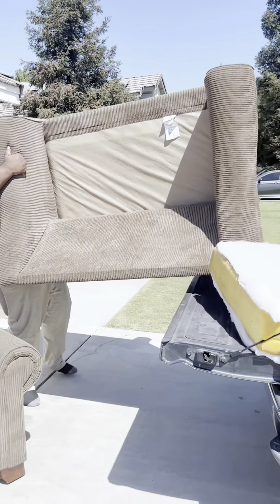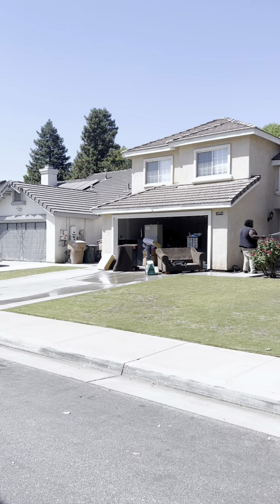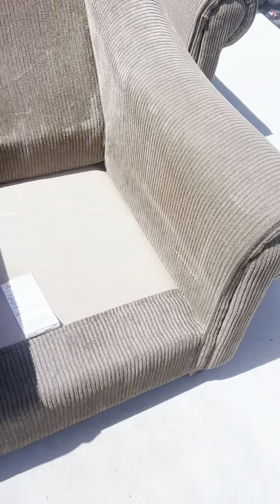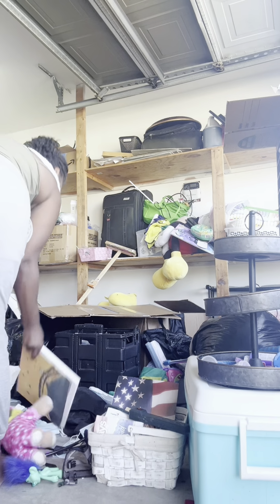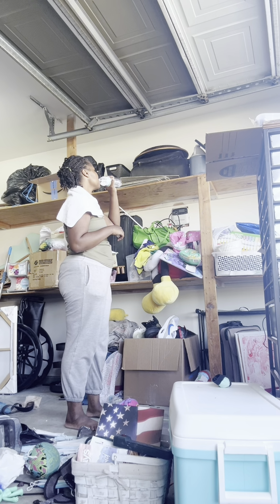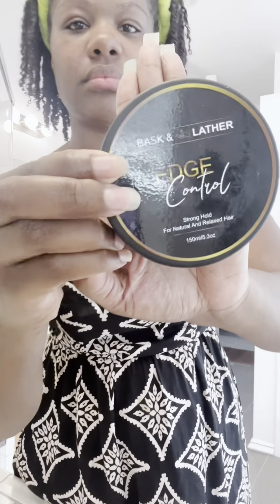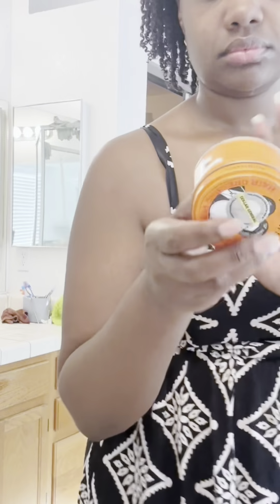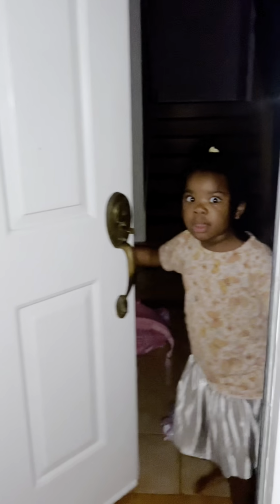Join Me on Another Crazy Day! 🚀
Today, I’m at it again—biting off way more than I can chew and making this day even busier! Come along for the ride as I navigate the chaos and tackle another jam-packed schedule. It’s only Day 3 of Mae’s 30-Day Challenge, where this mom of 9 is determined to complete all those tasks she’s never had time for. Spoiler alert: it’s going to be a wild ride!

Your support means everything, and I can’t wait to share more of this crazy adventure with you. See you in the next vlog!